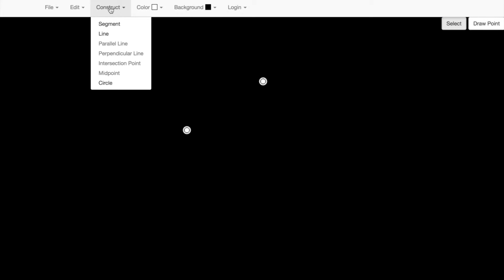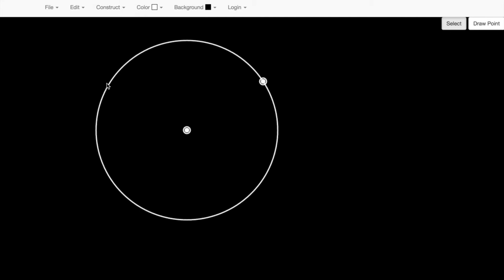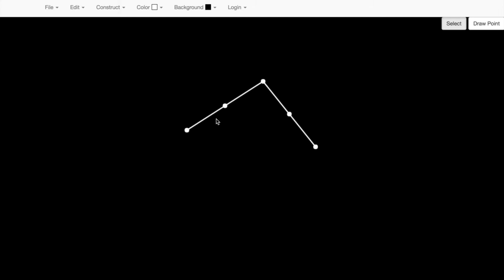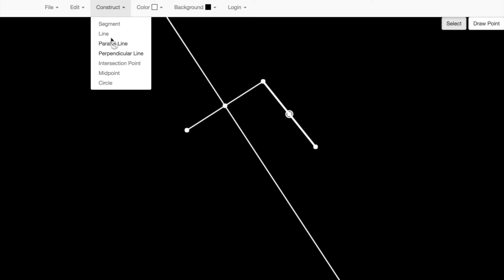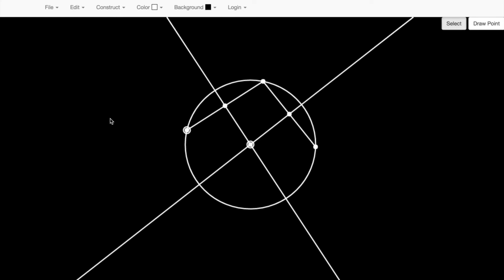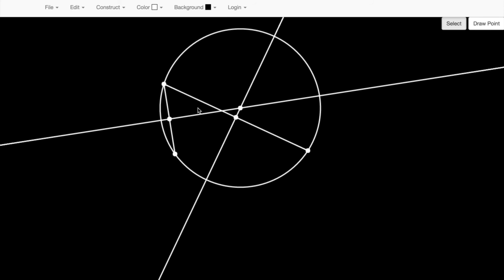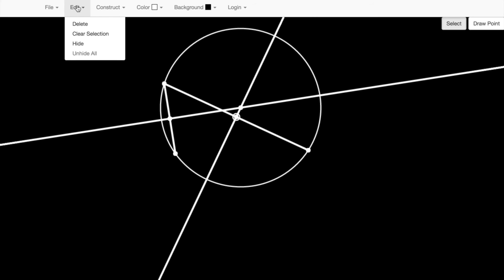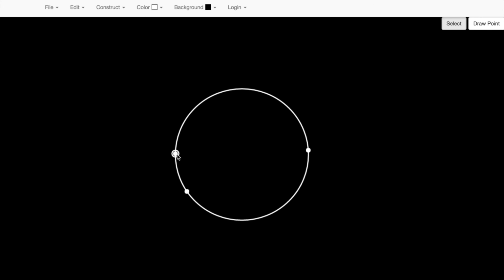Geometry Sketch Demo